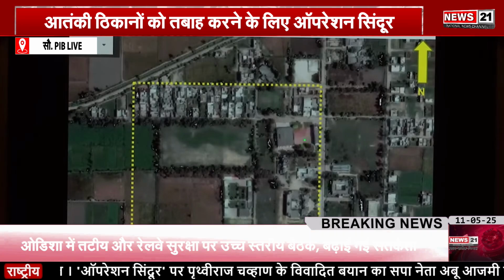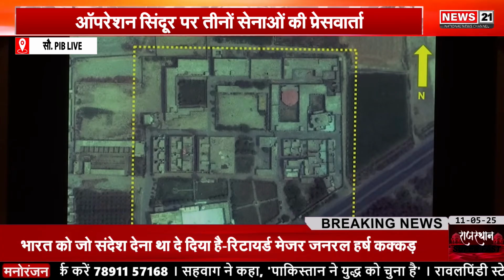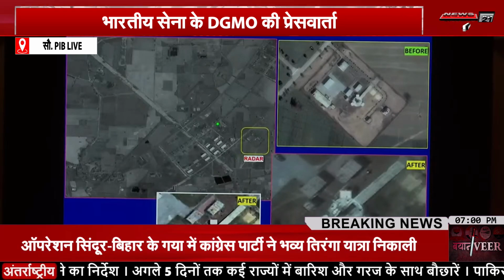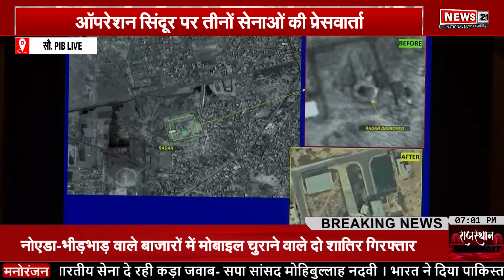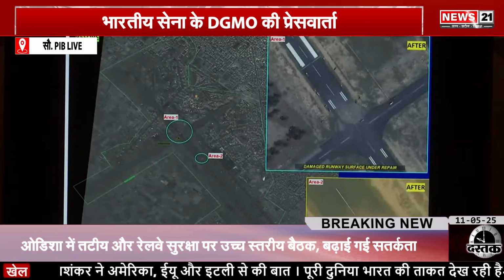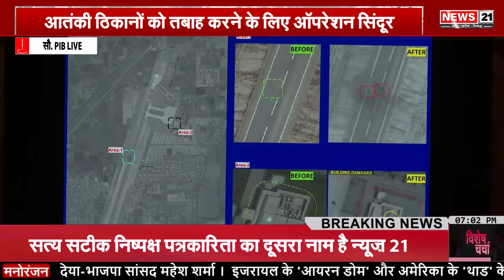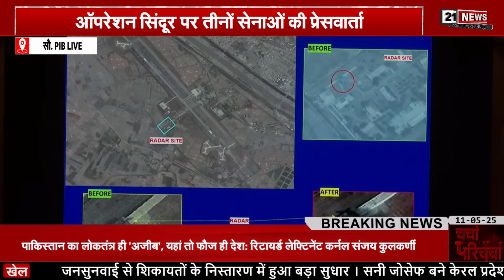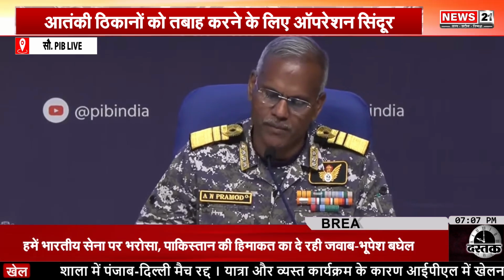Operation Sindoor: सेनाओं की प्रेसवार्ता, अब होगा आतंकी ठिकानों पर कड़ा प्रहार! | Pahalgam Attack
News 21 National – Your Trusted Hindi News Source
Welcome to News 21 National, your go-to destination for the fastest and most reliable Hindi news from Rajasthan, Uttar Pradesh, Madhya Pradesh, Chhattisgarh, Haryana, and across India. Here you'll find: Breaking stories, live updates, and top headlines, News on politics, sports, business, entertainment, astrology & spirituality. District-wise updates and in-depth current affairs coverage